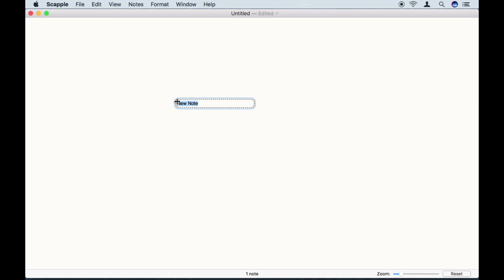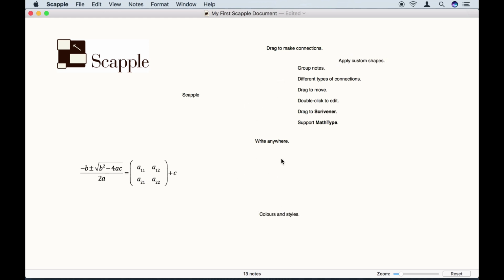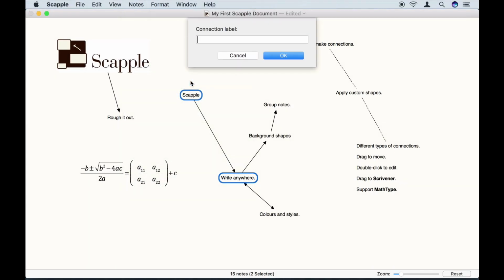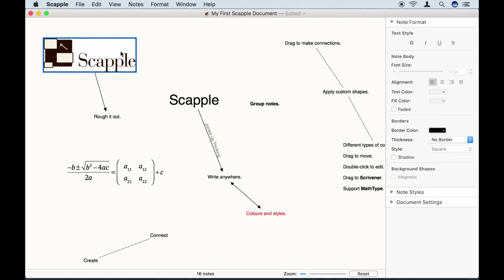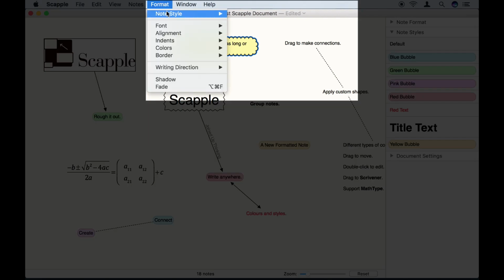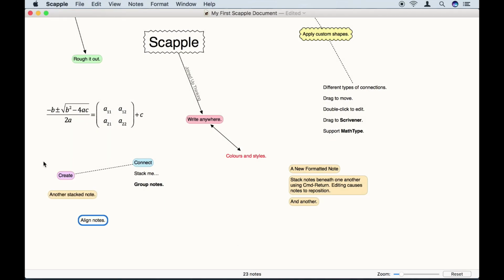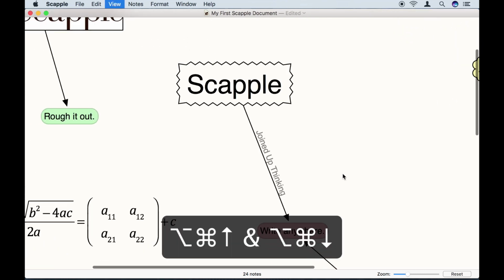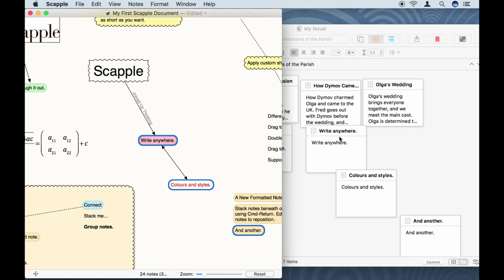An Introduction to Scapple *Elements Currently Mac Only*